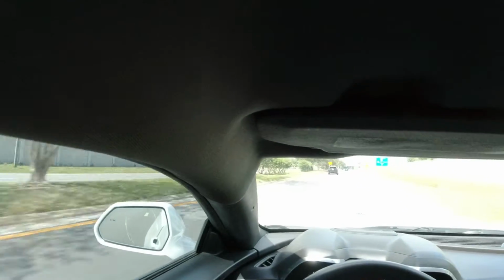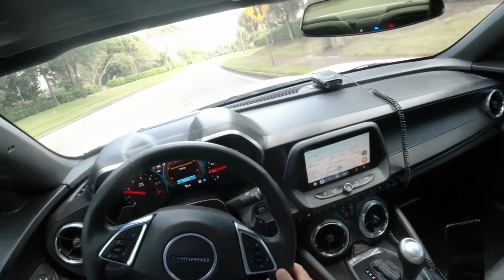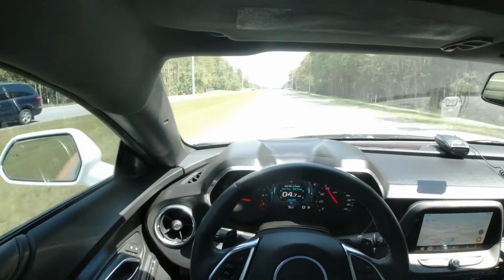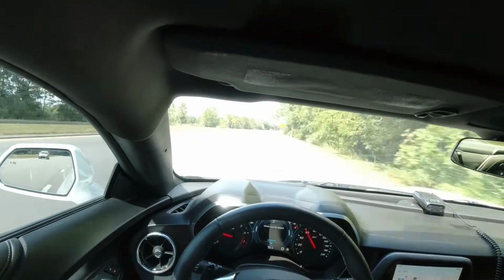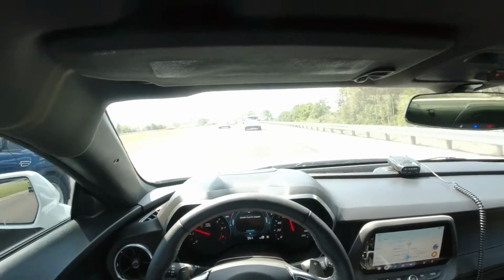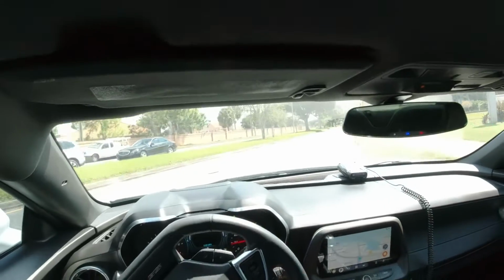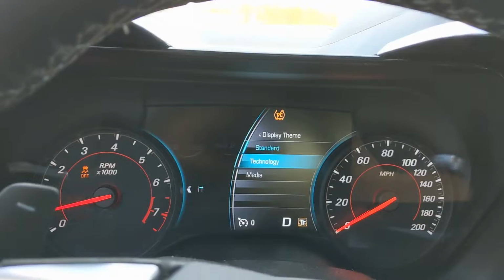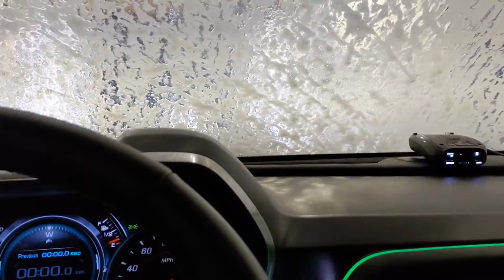4 things I hate 2016 SS Camaro 0-60 & opinions